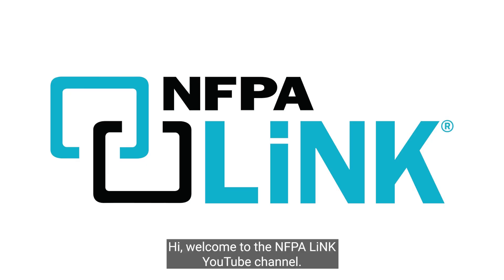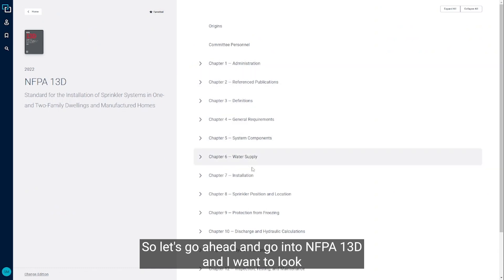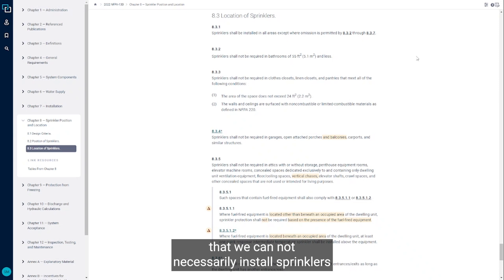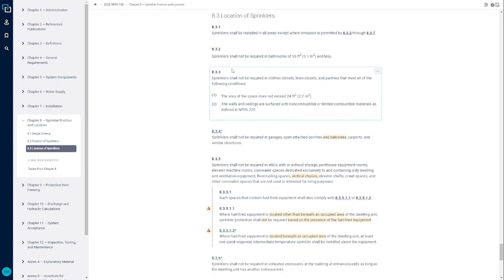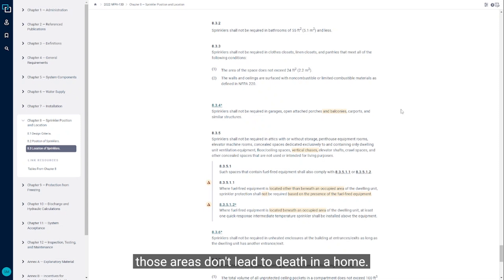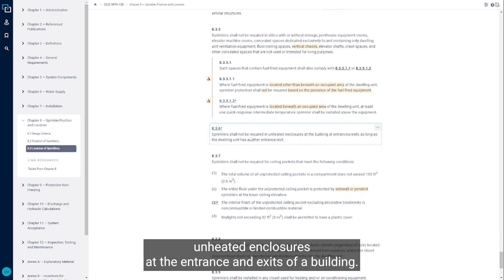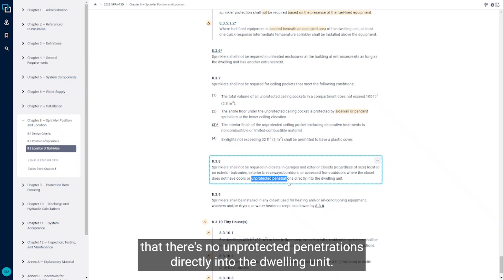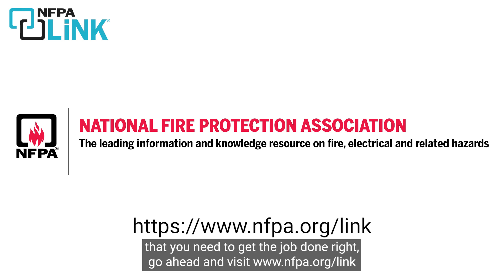Understand Sprinkler Omissions for One- & Two-Family Residential Sprinkler Systems in NFPA 13D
Welcome to the NFPA LiNK® YouTube channel, for knowledge and tips on electrical, fire, and life safety.

For digital access to exclusive NFPA expert commentary, NFPA LiNK is your window to productivity.

This video answers the question: What are some of the allowable omissions for sprinkler systems in one- and two-family dwellings per NFPA 13D?

From your personalized NFPA LiNK dashboard, open NFPA 13D, Standard for the Installation of Sprinkler Systems in One- and Two-Family Dwellings and Manufactured Homes. Navigate to Chapter 8, Sprinkler Position and Location. Select Section 8.3, Location of Sprinklers.

This section lists all the areas of homes where sprinklers are not required to be installed. These areas include small bathrooms, closets, garages or attached porches, attics, unheated entryways, and ceiling pockets.